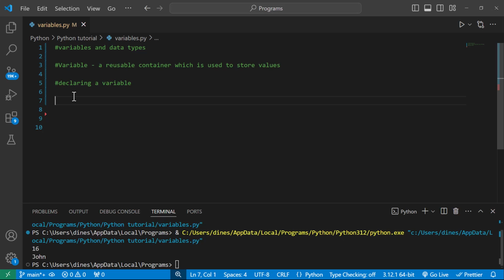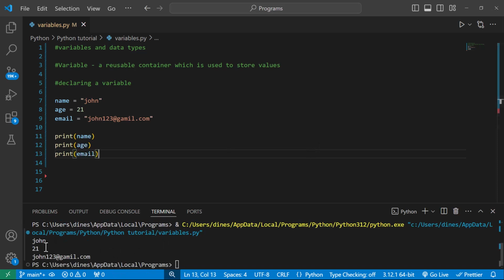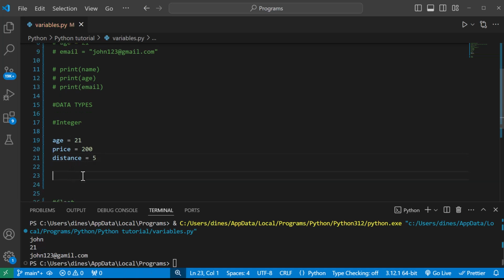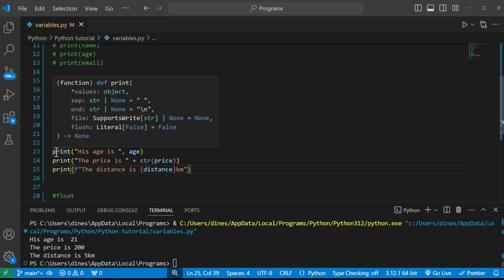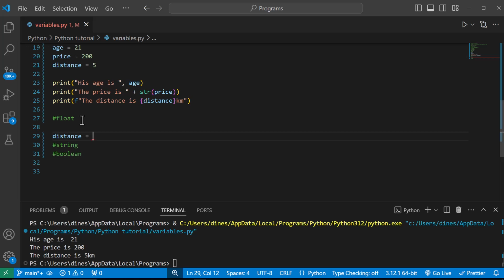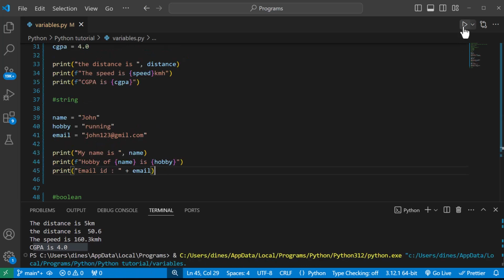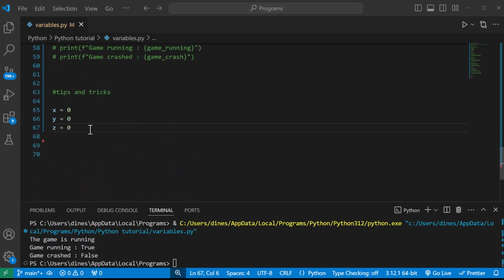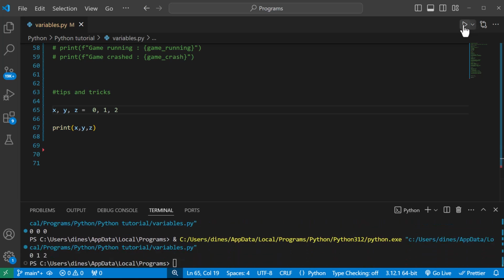Variables and Datatypes in Python | Coding tutorial